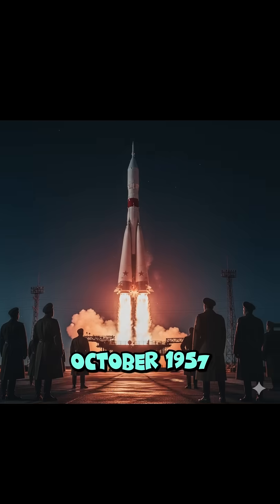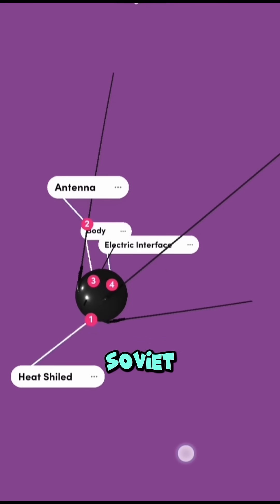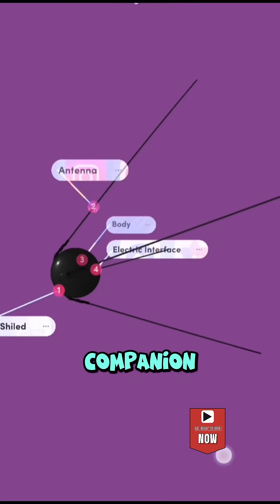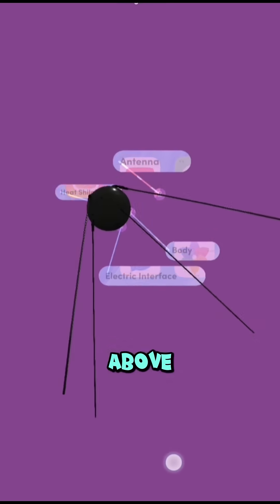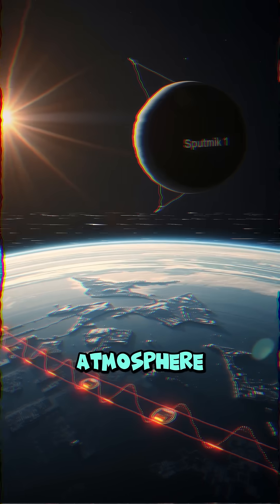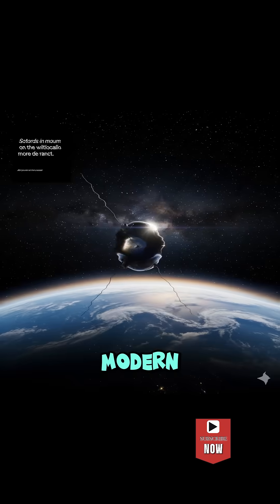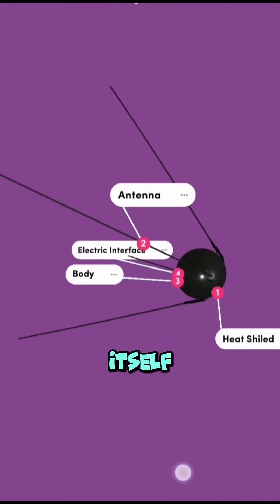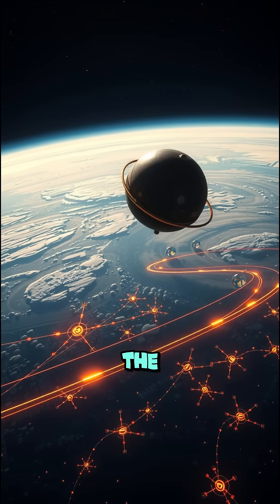🚀🌌They lied to you ,You'll never know how space exploration really began.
Discover how a tiny 3D satellite named Sputnik 1 started the Space Age! Dive into this Virtual Mind Lab 3D short — an immersive mix of science, history, and 3D learning that will blow your mind.

virtual mind lab 3d,
3d animation,
3d learning,
educational shorts,
science shorts,
3d visuals,
immersive learning,
curiosity shorts,
space age,
Sputnik,
satellite facts,
mind blowing facts,
knowledge in 3d,
3d world, fun learning,
short facts,
space history

virtual mind lab 3d, 3d shorts, educational shorts, science shorts, technology shorts,
 3d animation, mind blowing facts, space shorts, animal shorts, history shorts, biology shorts, plant shorts, knowledge in 3d, 3d learning